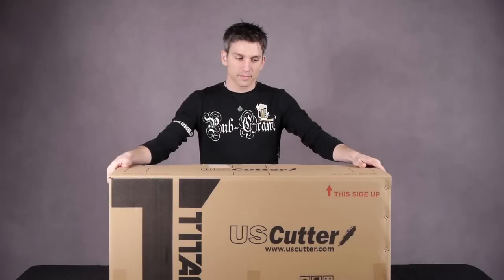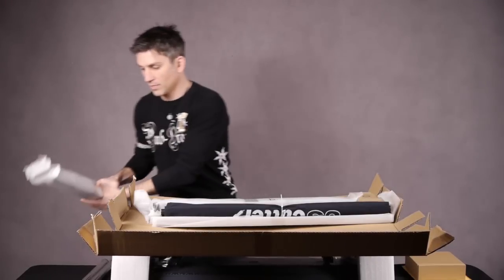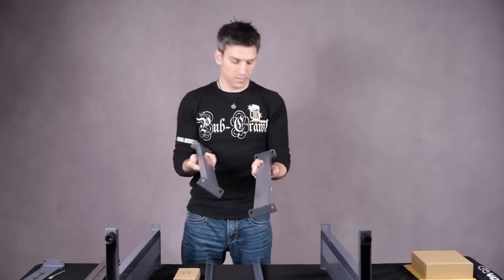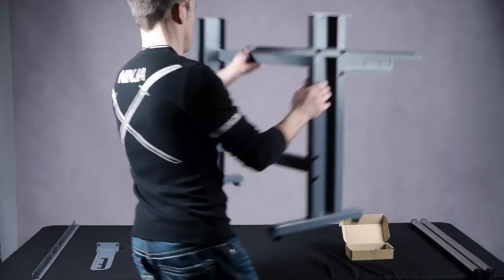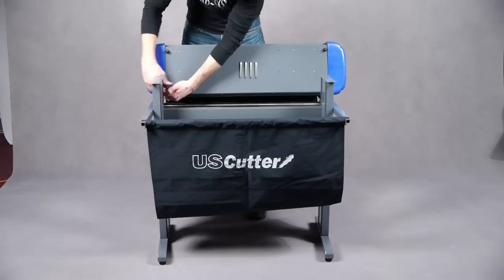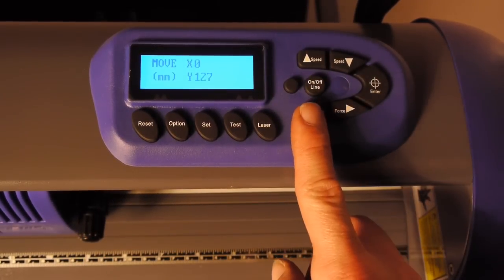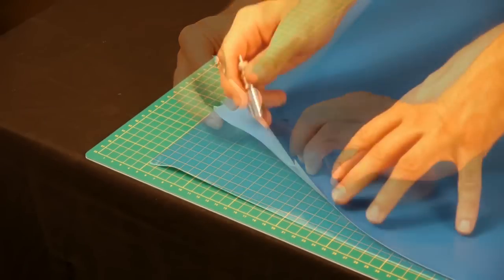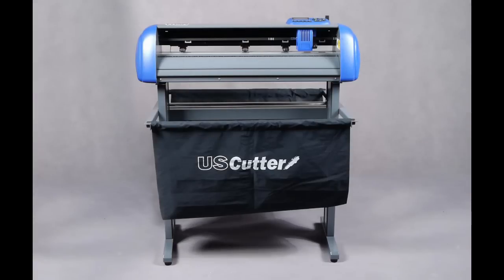Titan Series Vinyl Cutter Unboxing & Setup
Step by step set up instructions of your Titan vinyl cutter from the initial unboxing.